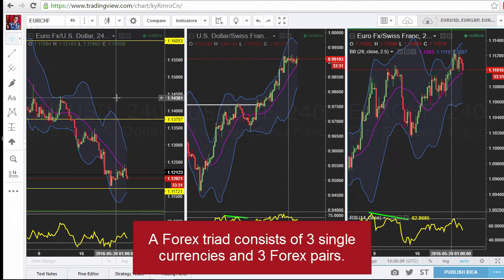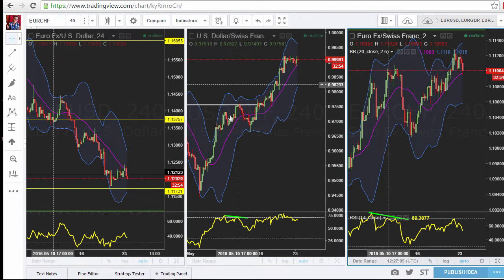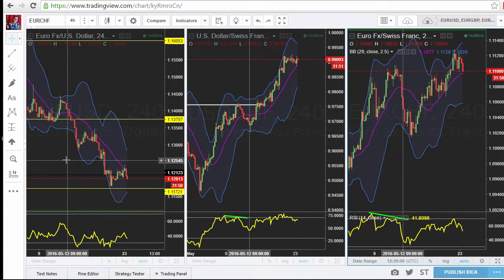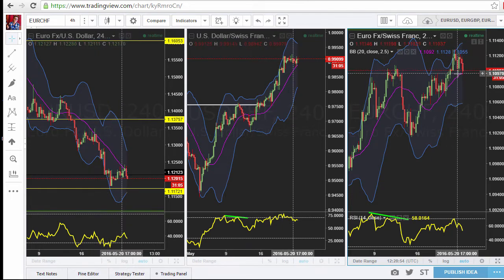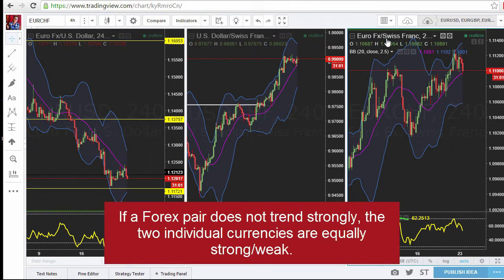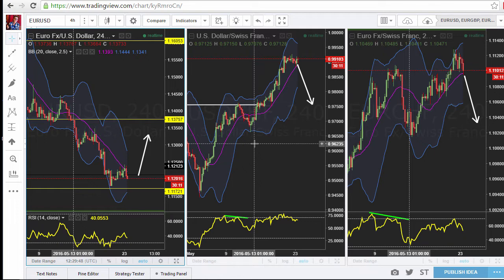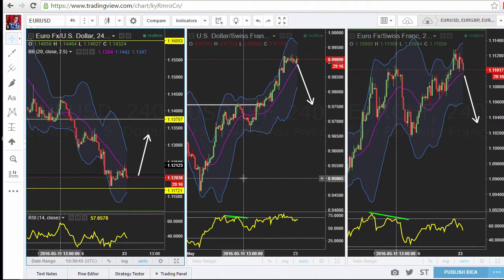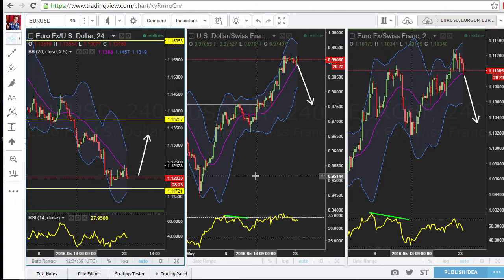How To Use The Forex Triad In Your Trading To Make Better Trading Decisions